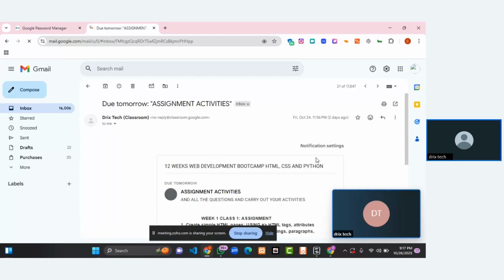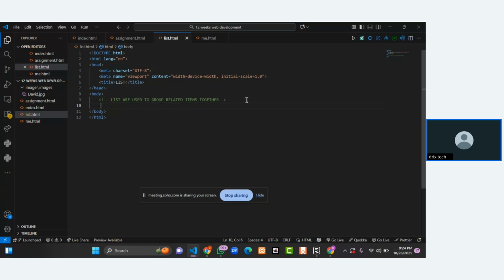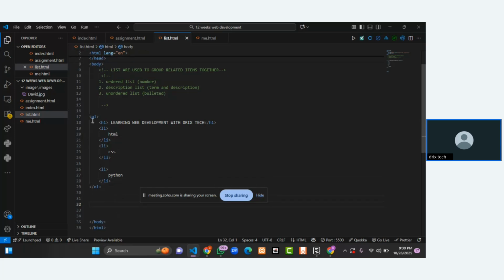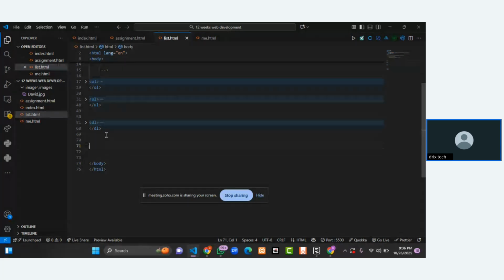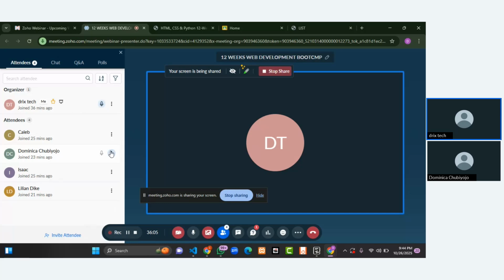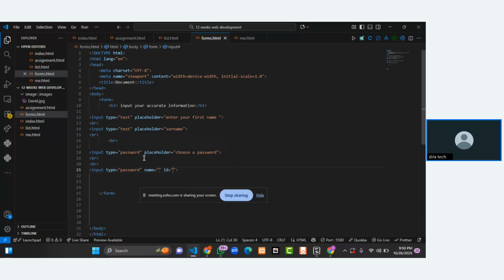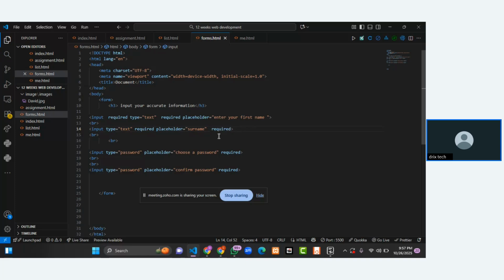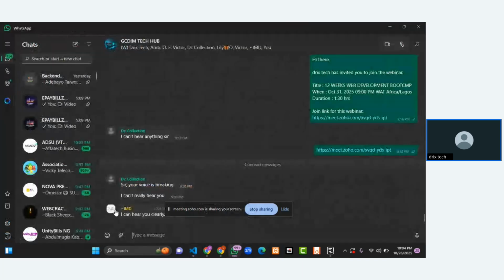WEEK: 1 CLASS 3: Lists, forms, inputs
12 WEEKS WEB DEVELOPMENT BOOTCAMP